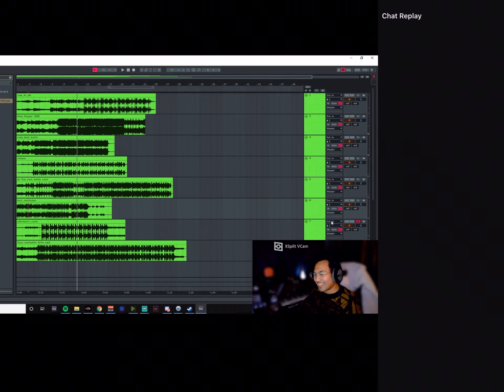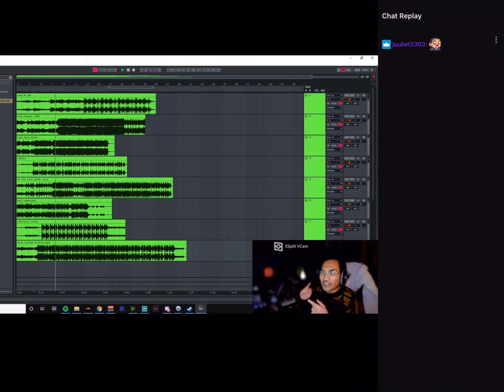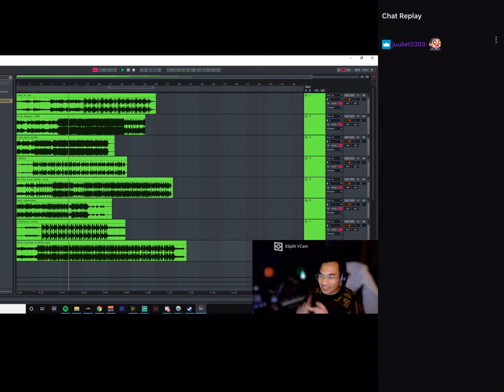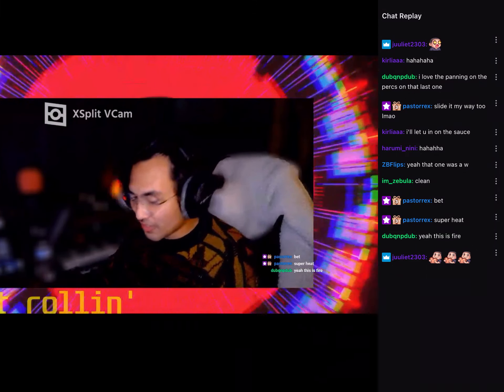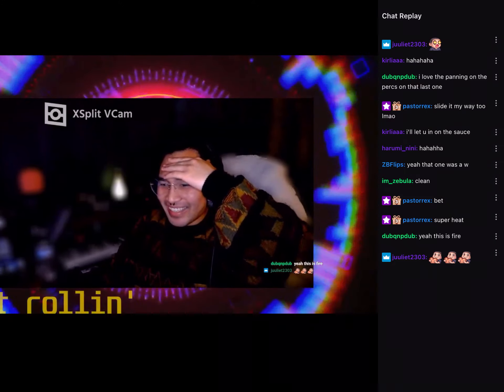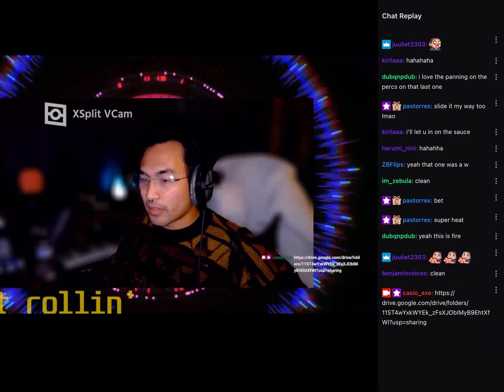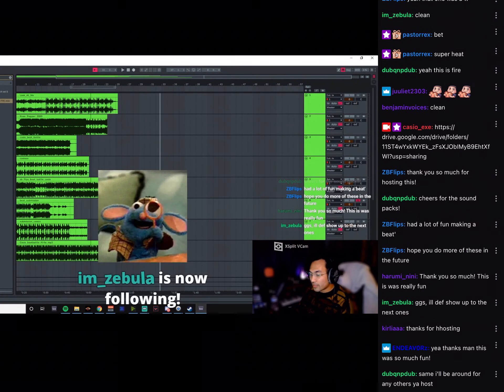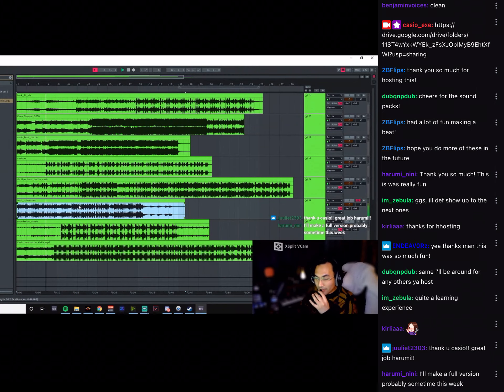I won Casio’s first beat contest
I made a beat in an hour using percussion sample and I won Casio’s first beat contest it was really fun, can’t wait to do it again! I will be in a team contest tonight Thursday 25th February at 8pm GMT on TheCypher discord channel, so feel free to join in and watch.